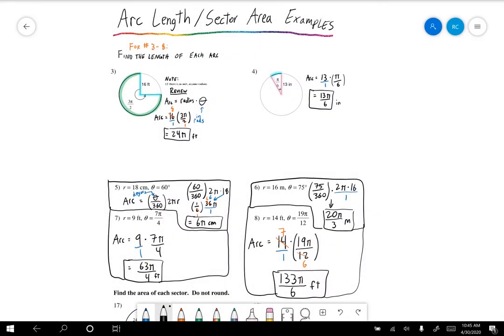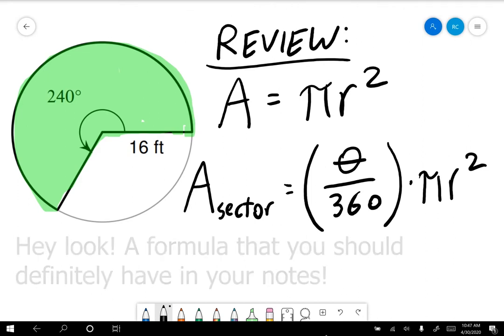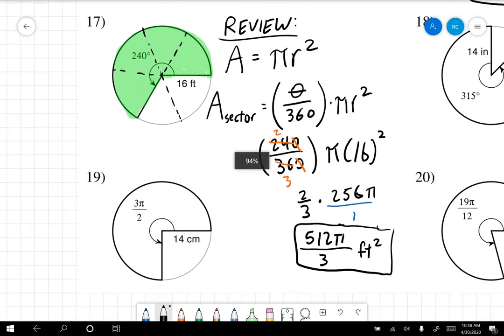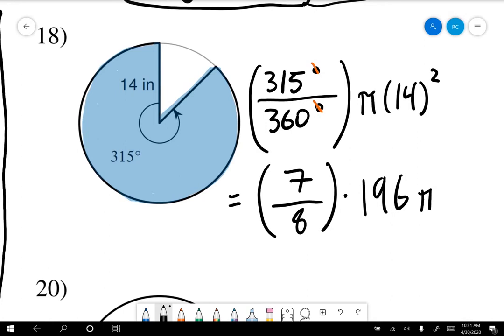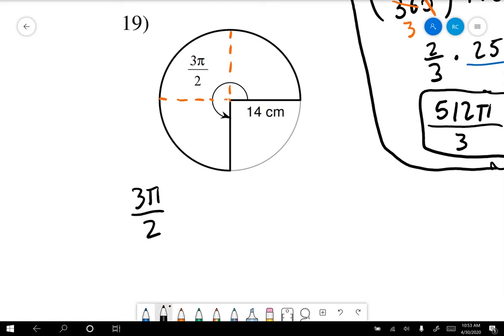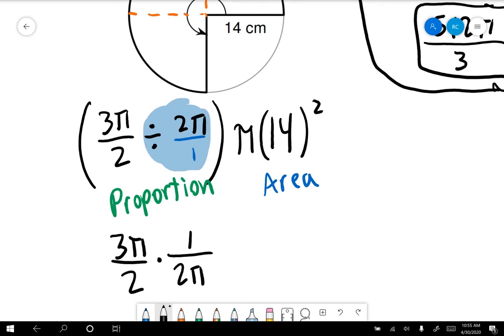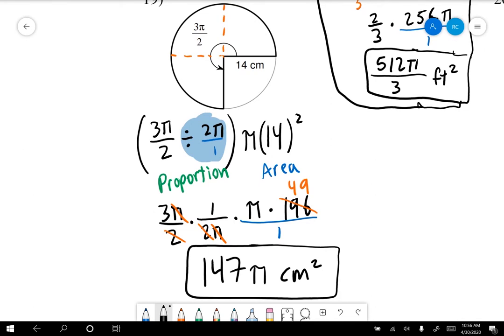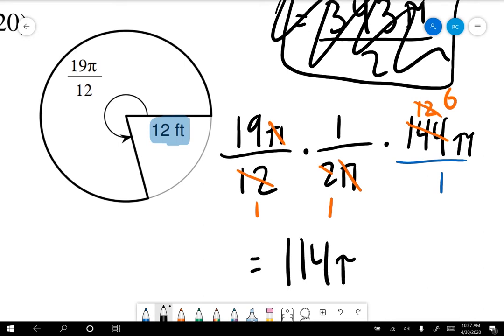Sector area examples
Here's the worksheet I'm using!

Here's a relevant Khan Academy topic!